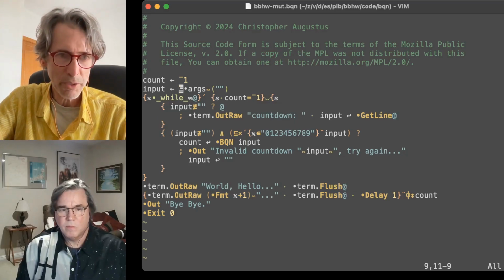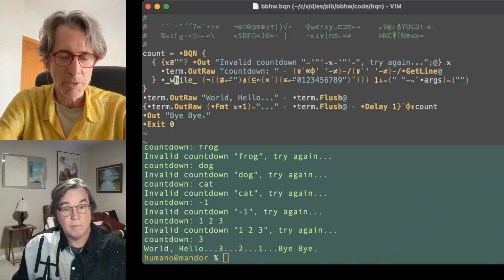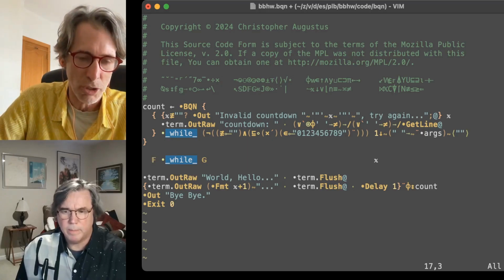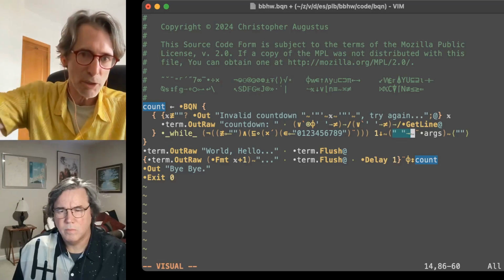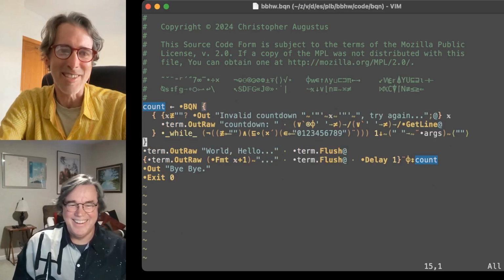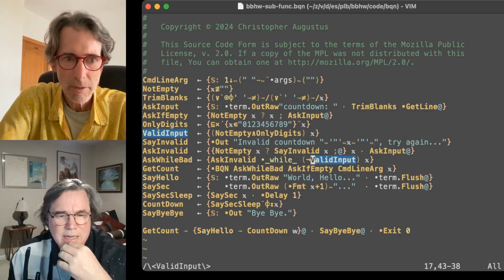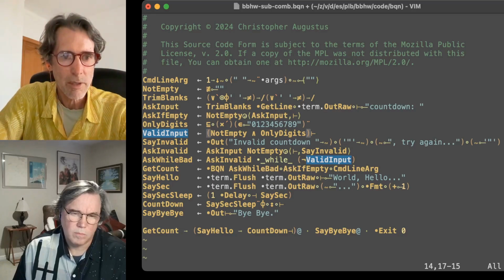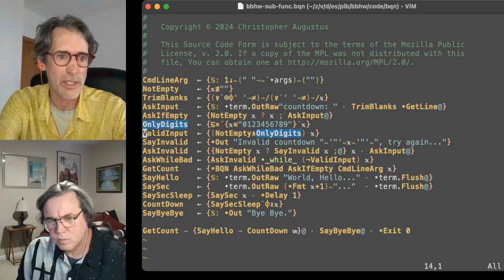proglangcast ep 14: Bye Bye Again BQN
Bye Bye Hello World refactored again in BQN. Recorded August 13, 2024 by hosts Christopher Augustus and Steve Thames.

00:00 hello
00:49 old code
01:16 about BQN
01:57 new default
02:47 old way
04:33 mutation
05:40 BQN docs
06:19 new way
07:28 block it
08:54 while
10:32 eternal loop
11:14 control the flow
11:53 weirding while
12:54 not helping
14:28 x the spot
15:10 mutation?
16:19 a while longer
16:58 dot BQN
18:15 one global
19:01 go with the flow
20:22 tall angle brackets
21:34 before each
22:59 drop it
24:04 function or block?
24:32 all functions
24:57 S
26:12 declarative
27:05 name game
28:17 readable
29:06 audience
29:51 not idomatic
30:33 what v how
31:20 trim what?
31:47 subjective
32:35 SaySecSleep
32:59 nice things
33:22 left to right
34:34 @
36:04 sub-comb
37:18 combinator?
37:54 combinagrams
38:51 over it
39:55 pipe(s)
40:28 before & after
40:58 self/swap
41:31 combinatable
41:55 explained?!?
43:28 3-train/fork
44:43 combinatorylogic.com
46:24 golf
47:18 tacit
48:09 demo
49:18 default
50:08 idiomatic
51:58 too much
53:16 platform
54:53 more code
56:18 fun
57:18 short stack
58:56 BQN FTW
59:44 bye bye